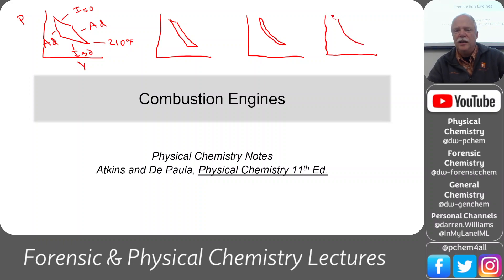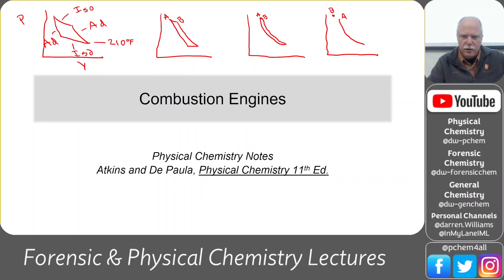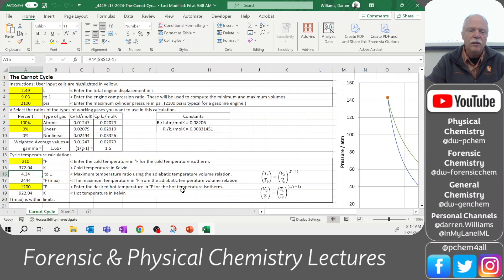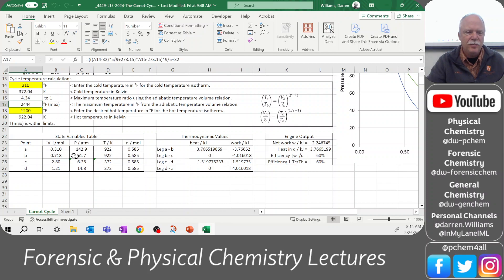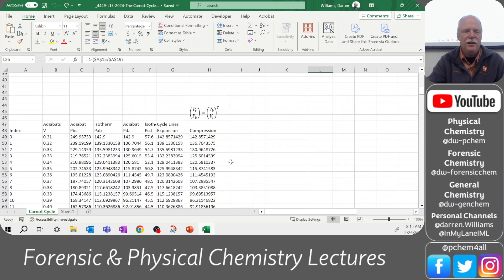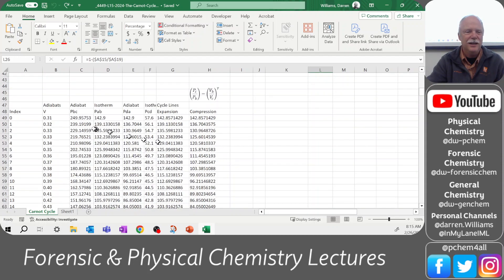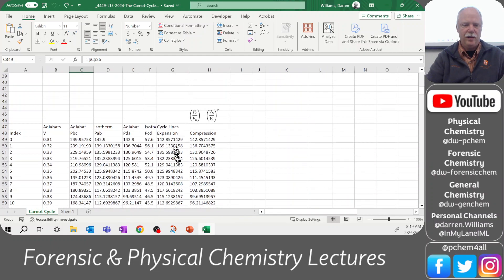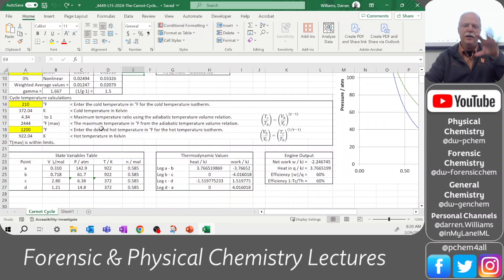4449 L16 Building a Carnot Cycle Calculator in Excel 2024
DW discusses some of the built-in limits of the Carnot Cycle calculations in Excel.